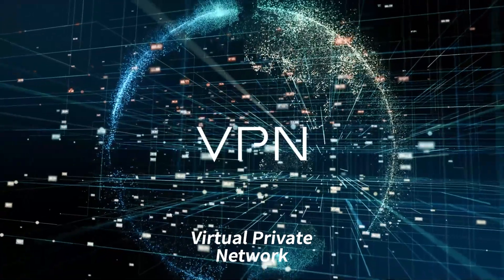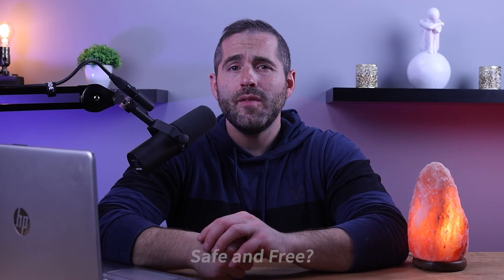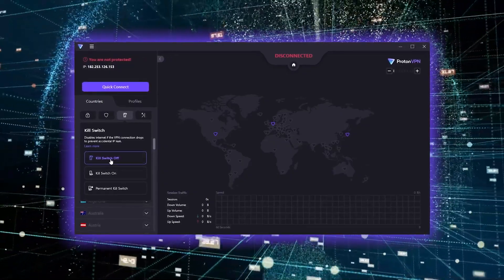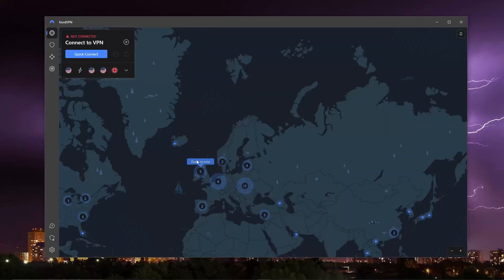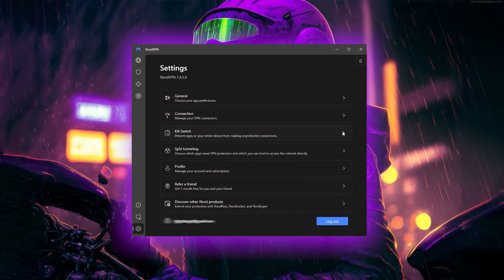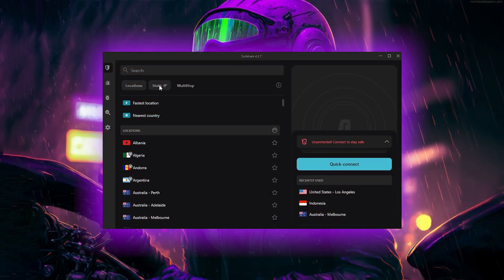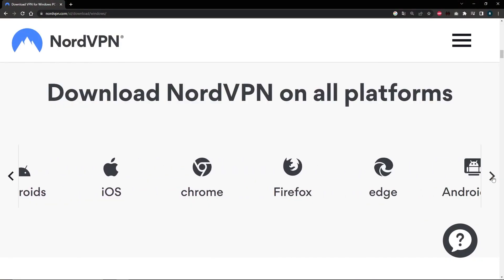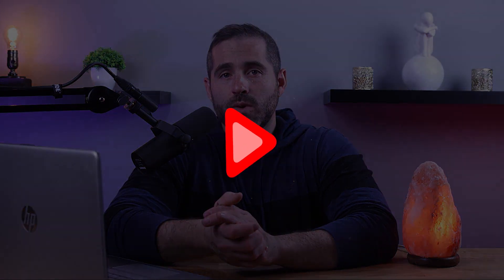Best FREE VPNs for Mac: Secure Your Mac Now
Best FREE VPNs for Mac: Protect your Mac with the best free VPNs. Our expert guide compares top options and helps you find the perfect fit for your online privacy needs.

Timestamp:

00:00 - Intro
00:44 - Cons of Free VPNs
01:41 - Proton VPNs
02:01 - Tunnel Bear
02:19 - Premium VPNs Recommendation
02:31 - ExpressVPN
03:15 - NordVPN
04:33 - Surfshark
05:22 - Conclusion

Hello there and welcome back. So if you're concerned about your online security and privacy while using your Mac, you're not alone. In today's digital age, it's critical to take precautions to protect yourself and your personal information when browsing the internet. A Virtual Private Network or VPN is one option to keep you secure. A VPN is a service that encrypts your internet connection and conceals your online activity from prying eyes. Using a VPN is especially important when using public Wi Fi, or untrustworthy networks as it protects you from hackers and data thieves. But how did you choose a VPN when there's so many options available? Here's where we come in. Now, normally, I would not recommend using a free VPN for several reasons. I'll explain why pretty soon. To begin with free VPNs may not offer the same level of security as paid alternatives. This is because they may not have the resources to invest in strong encryption and other security measures. Second free VPN is may have data or bandwidth limits, which can be inconvenient if you use a VPN for the majority of your online activity.You can use it on all of your devices at the same time, or share it with as many friends and family members as you want. And so to sum things up if you want an excellent, dependable and consistent VPN that's simple to use, and places a strong emphasis on privacy and anonymity. ExpressVPN is an excellent choice. Nord VPN is a well rounded VPN that provides a lot of valuable at a reasonable price if you're looking for something a little less expensive, that still provides high performance grade security, and a slew of extra features. Surf shark on the other hand is an excellent choice if you're looking for the best budget VPN, that simply does the job at a low cost without sacrificing any of the premium features found in the more expensive VPNs. And that concludes this video. If you're interested in any of these VPNs I'll include links to the pricing and discounts if you want to get started right away, as well as links to an in depth reviews if you want more information on all three VPNs. In any case, they're all backed by a 30 day money back guarantee. So if you're unhappy with any of them for any reason, you can get a full refund.

Hope you enjoyed my Best FREE VPNs for Mac: Secure Your Mac Now Video.